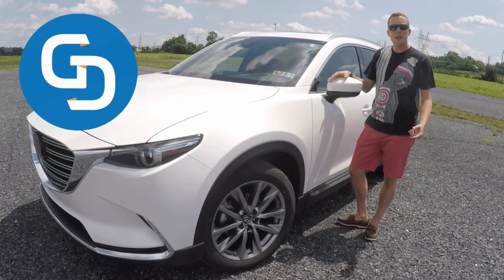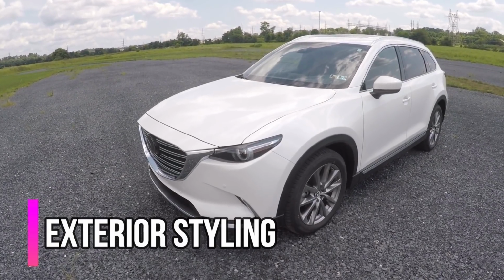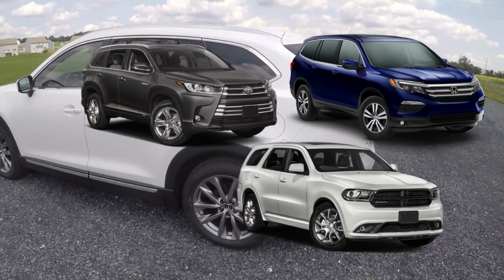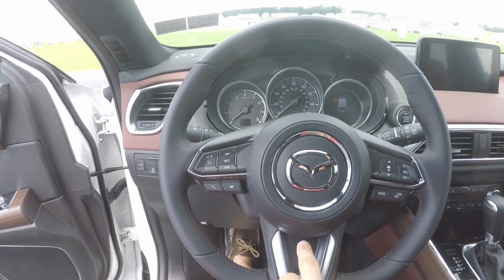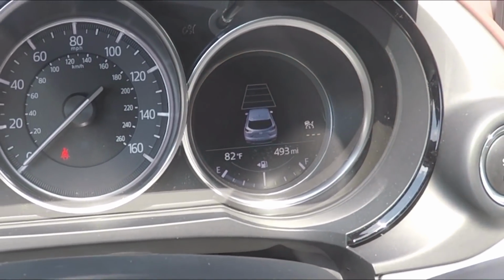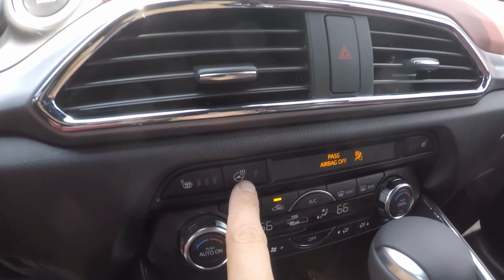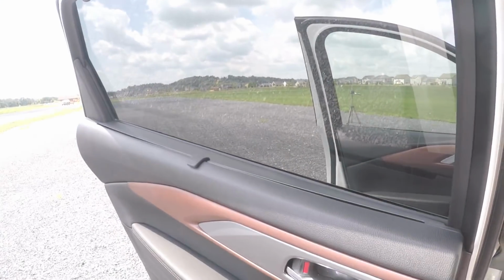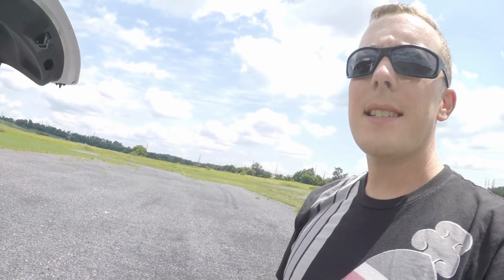The Mazda CX-9 Is Way Nicer Than A Mazda SUV Should Be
In today's video:
- I reiterate that Mazda is on a roll
- I  talk about Nappa leather
- I say the phrase 'heads-up display'